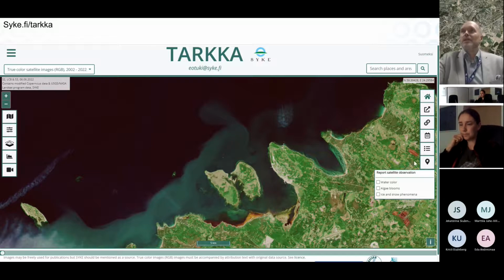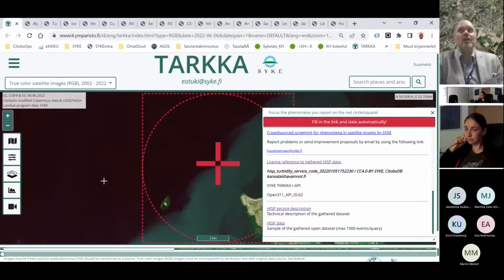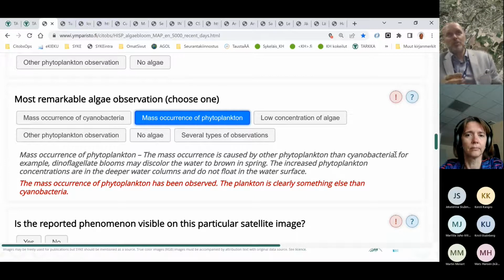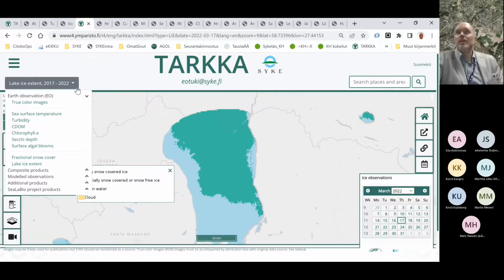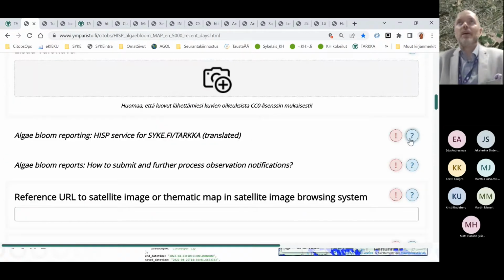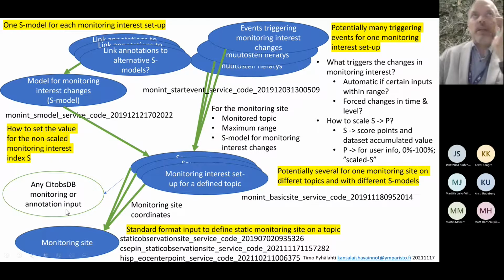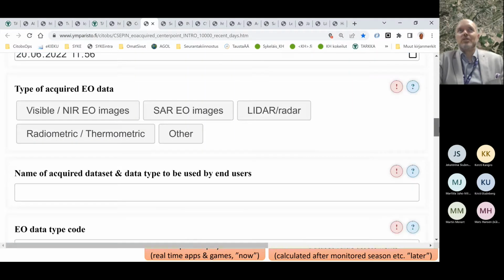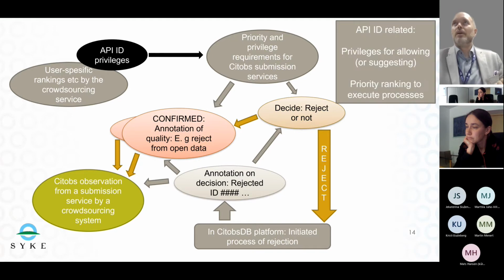FCCUP EO-CROWD: Copernicus information in action (part 2)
Highlighting phenomena of interest (HISP) on satellite images and crowdsourcing service for screening the phenomena of interest (CSEPIN). What kind of solutions to interfaces and services have been developed so far? Introduction workshop for international co-operation. Online meeting 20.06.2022.